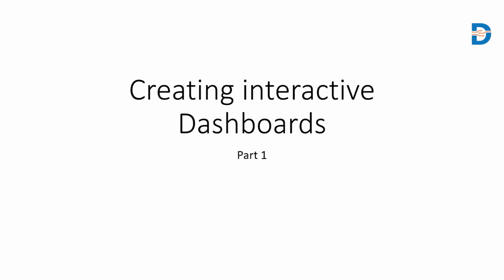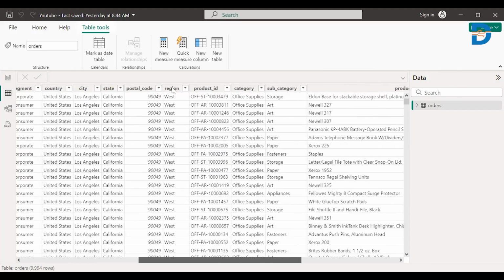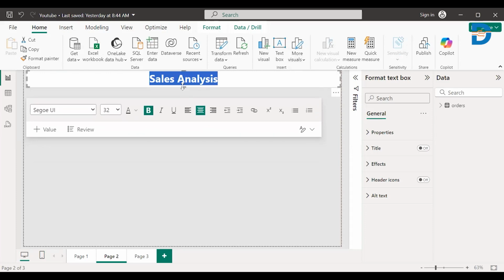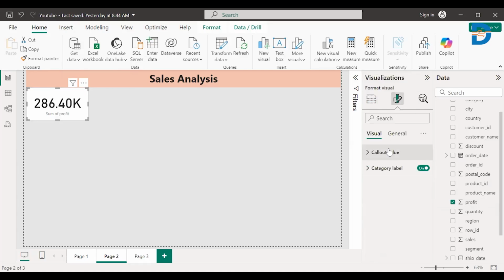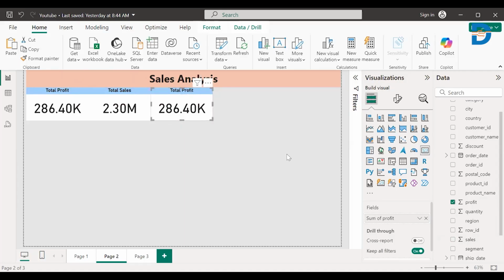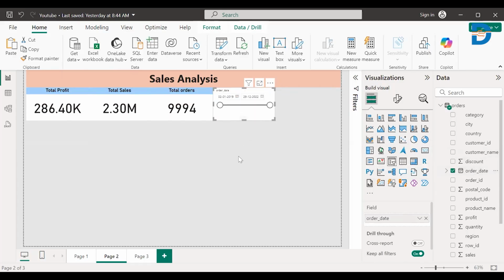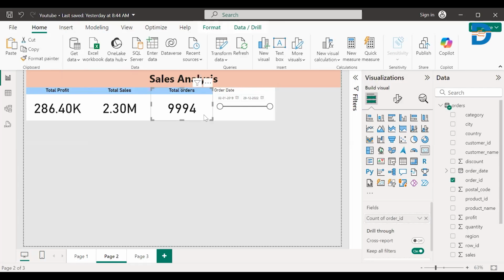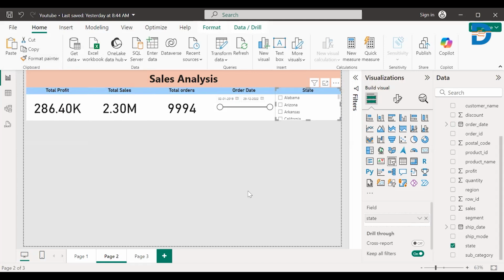How to Create an Interactive Dashboard Part 1 | Complete Guide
In this video, you will learn how to create an interactive dashboard Part 1 from scratch. This complete guide covers dashboard basics, data visualization, and layout design. In the middle of this tutorial, we focus on interactive dashboards, dashboard creation, and data analysis techniques. This step-by-step guide is perfect for beginners looking to build professional dashboards.